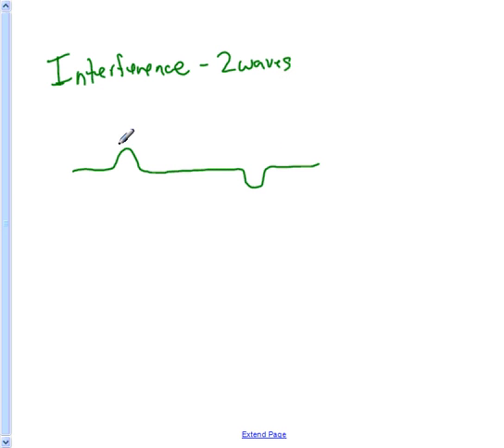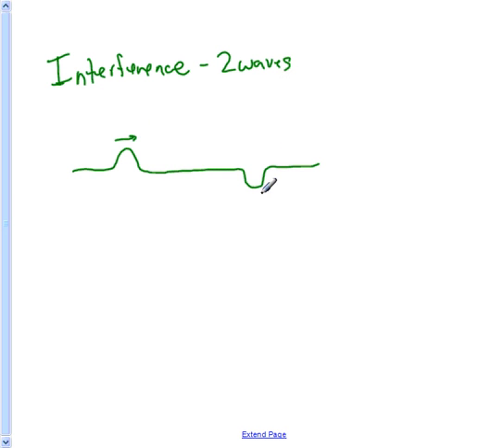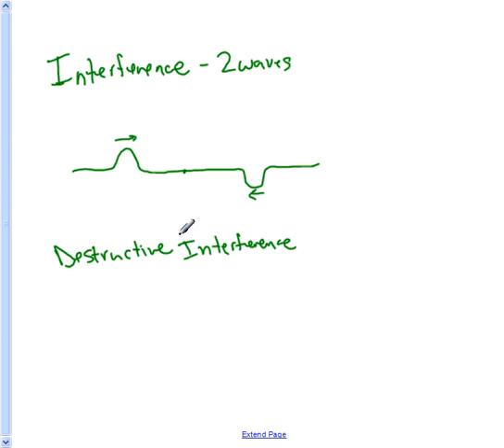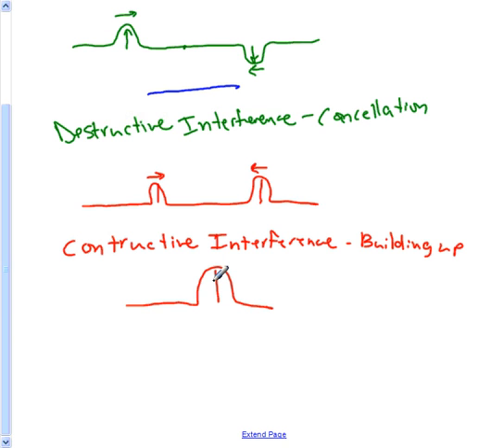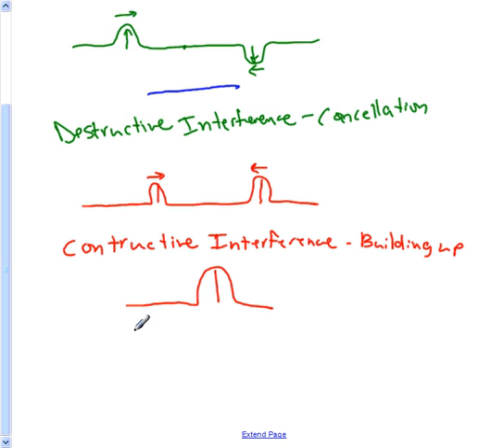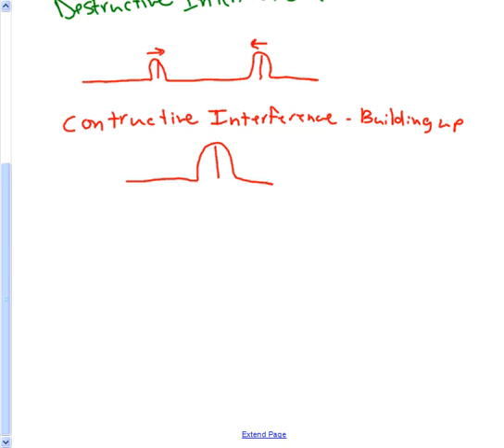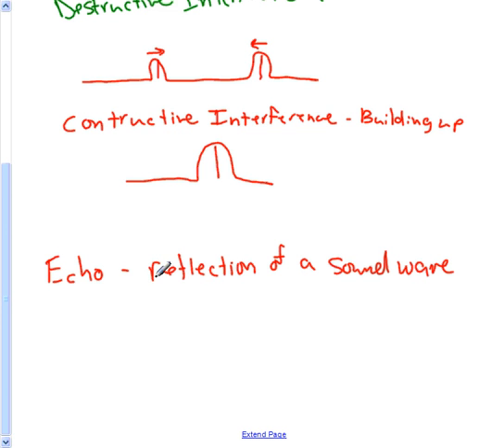Wave Vocab Part 2